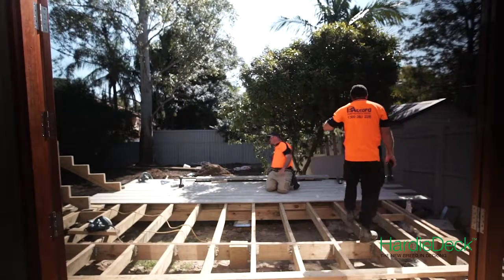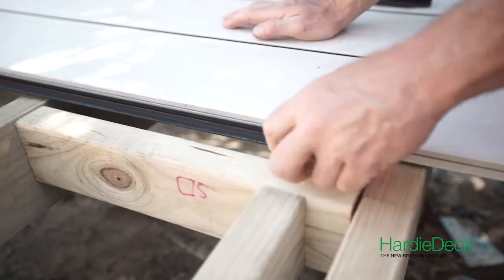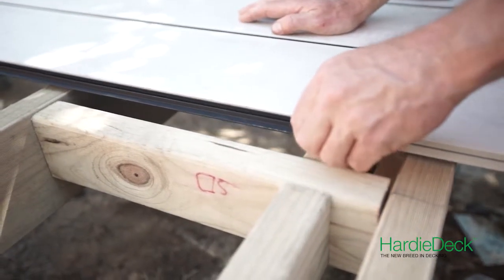House5 Hardie™ Deck Three Birds Renovation Glamour Video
Lana from Three Birds Renovation talks about Hardie™ Deck features and how it adds beauty to your outdoor deck. Hardie™Deck is fire resistant, rot resistant, termite resistant. Doesn't warp or splinter. Simply adds a wow factor to the outdoor space.